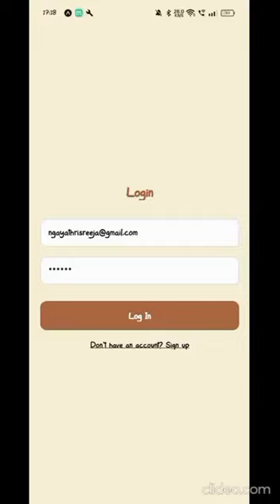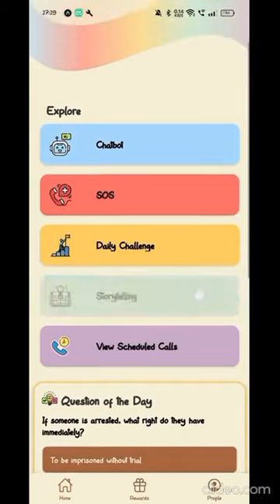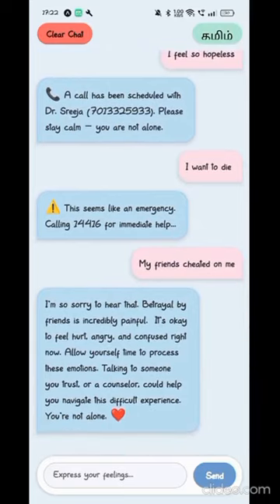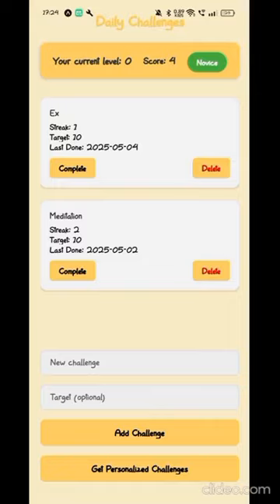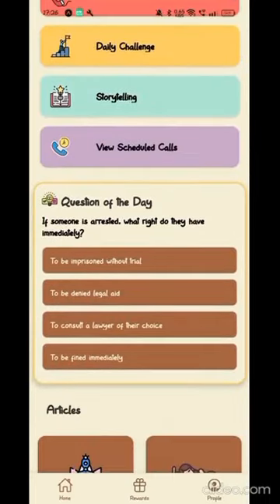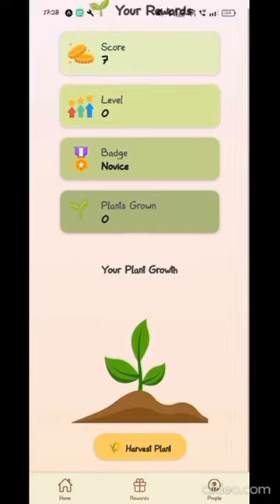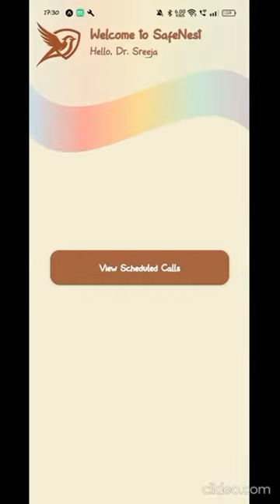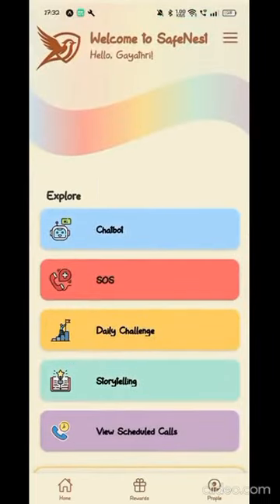Safenest demo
SafeNest is an innovative AI-powered mobile application built to enhance the safety, mental wellness, and legal awareness of women and children.
The app offers:

🔹 AI Emotional Support Chatbot – Provides empathetic conversations, identifies distress, and suggests help.
🔹 SOS Emergency Alerts – Instantly shares live location with trusted contacts during danger.
🔹 Daily Mental Wellness Tasks – Journaling, mood check-ins, mindfulness tasks, and gamified rewards.
🔹 Legal Awareness Stories – Real-life inspired interactive scenarios that teach self-protection and rights.
🔹 Multilingual Support – Designed to be accessible and culturally inclusive.

Built using React Native, Node.js, PostgreSQL, Firebase, TensorFlow, and AI/NLP, SafeNest aims to combine technology and social impact.

 Finalist at Niral Thiruvizha Innovation Fest 2024

SafeNest is not just an app — it’s a safe space, a digital companion, and a lifeline built for protection, awareness, and emotional strength.

Changes Made
   In the above demo video there are few issues in ui
           1. Button size variation after tamil language selection
           2. Text visibility of question of the day after answer selection
           3. Cut off text and other small issues

All are resolved